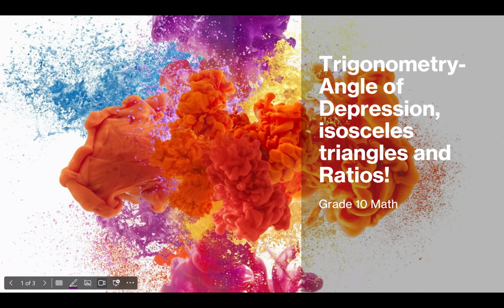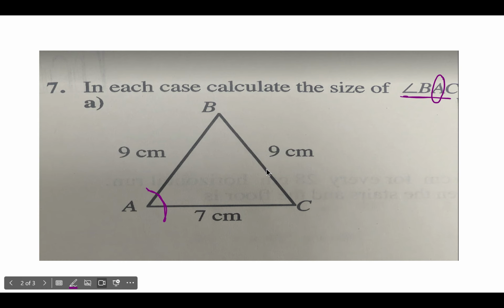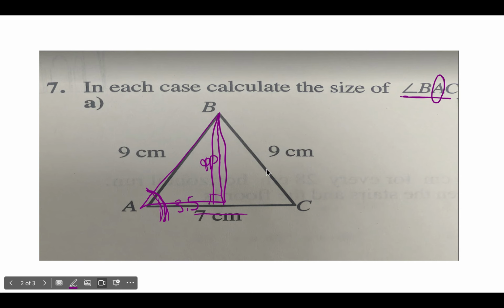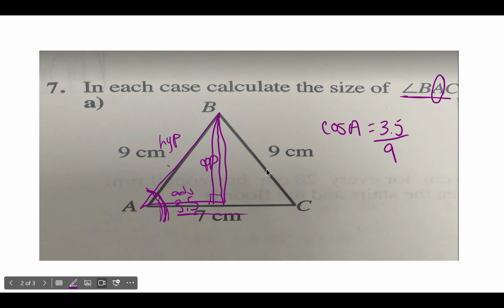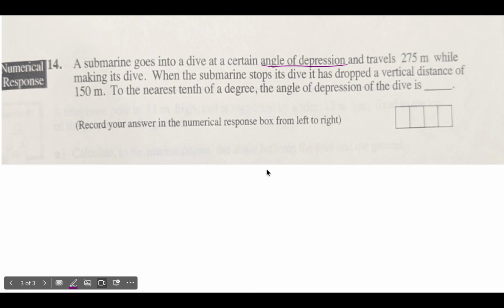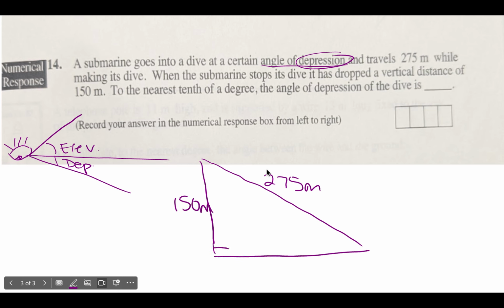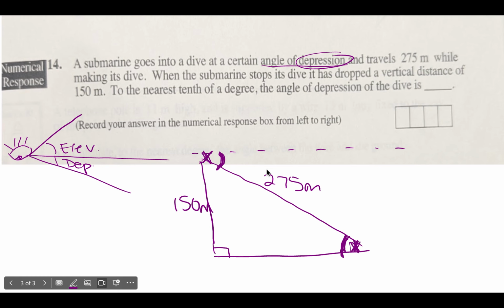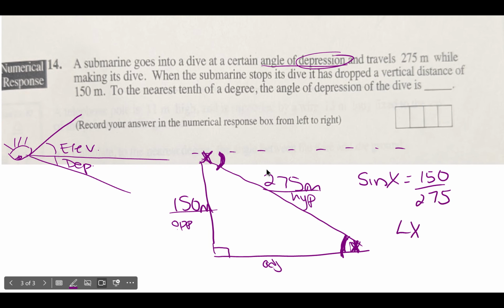Trigonometry- Isosceles triangles, Trig ratios and Angle of Depression